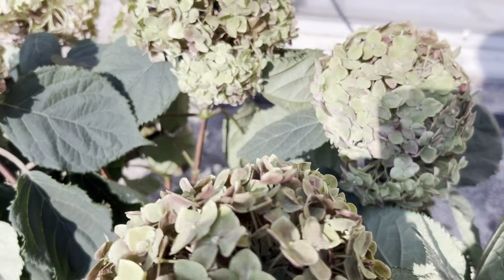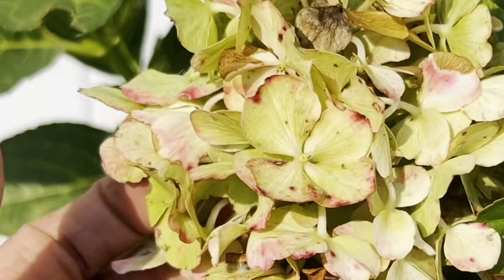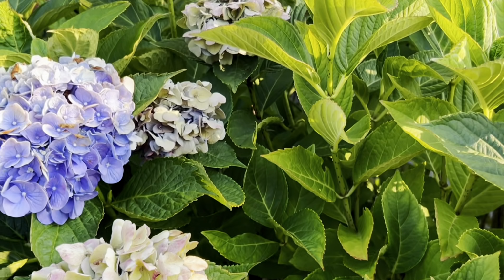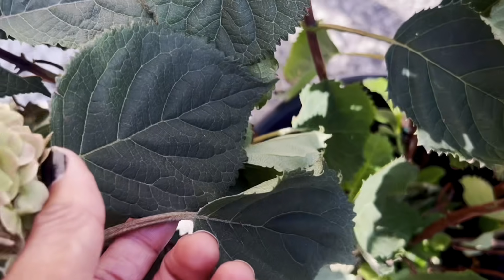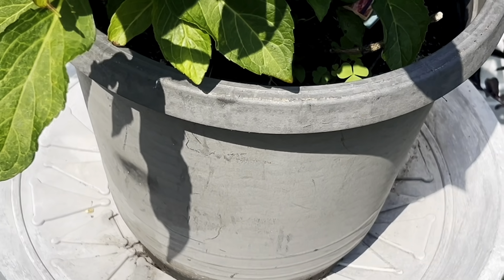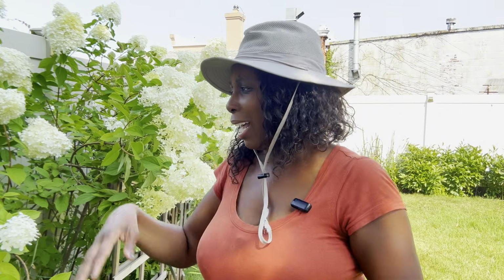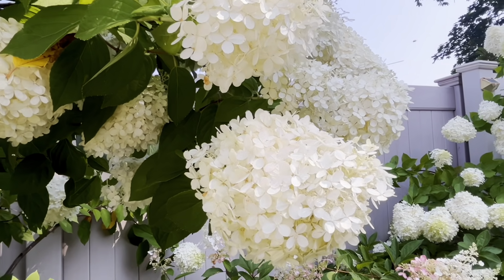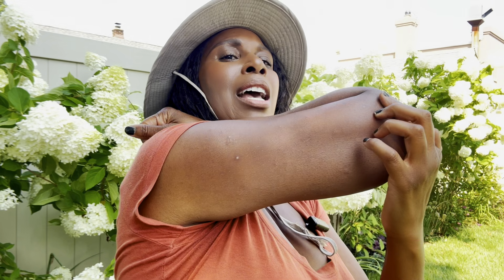Does your hydrangea looks like it’s Dying! How to fix it (2025)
How to Revive your hydrangea gardeningadvice garden hack garden gardening gardentips hydrangea hydrangeas howtogarden gardeningforbwginners plants plantips gardencare gardeninspiration @pwcolorchoice @MiracleGro @ProvenWinnersYouTube @lowes @HomeDepot

AMAZON STOREFRONT

( sun screen)